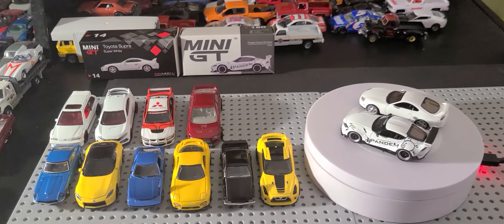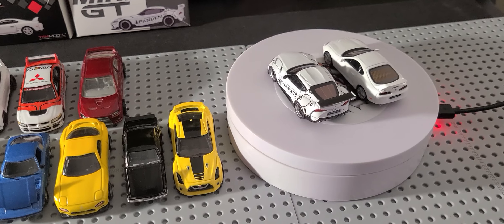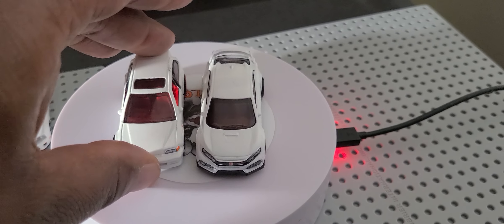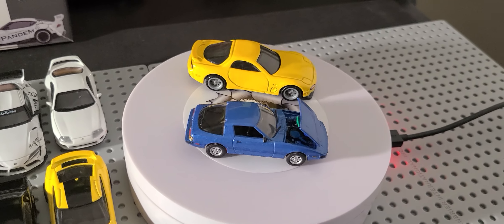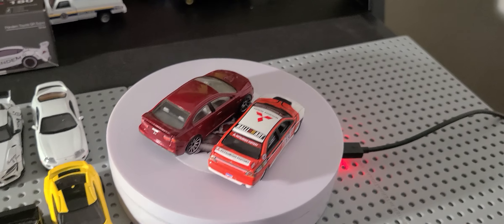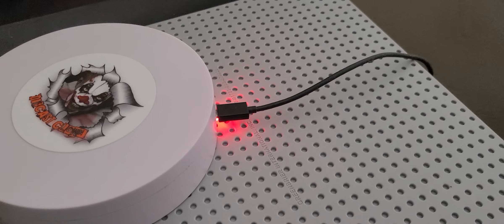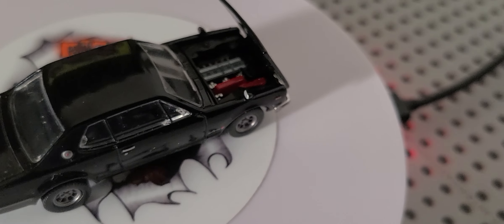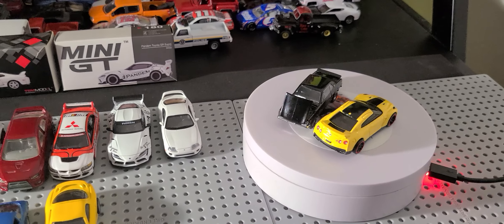Then & Now : Mini GT, Johnny Lightning, Greenlight, & Hot Wheels!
Join as I compare and share information about some mainline amd premium diecast  castings from my collection!